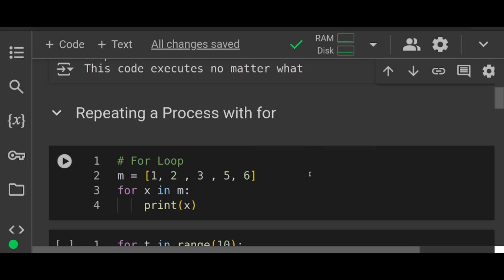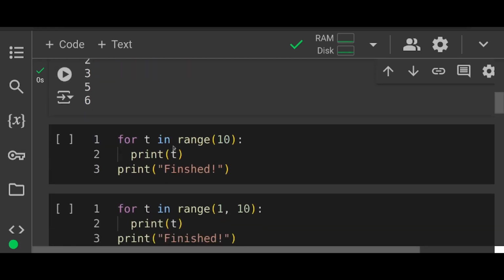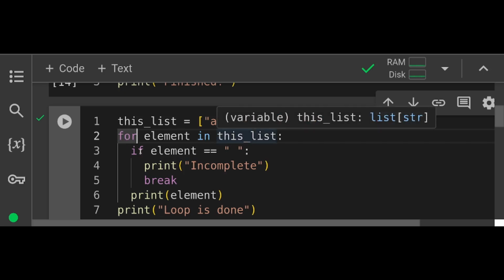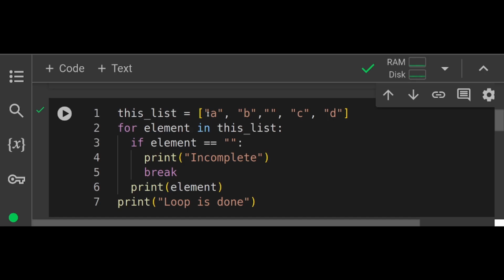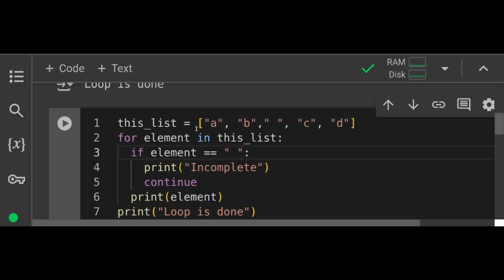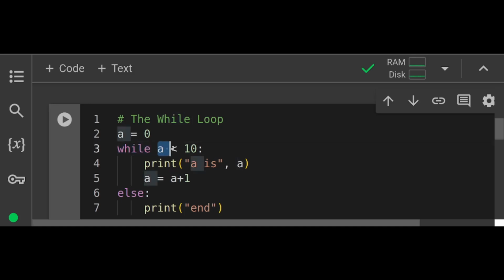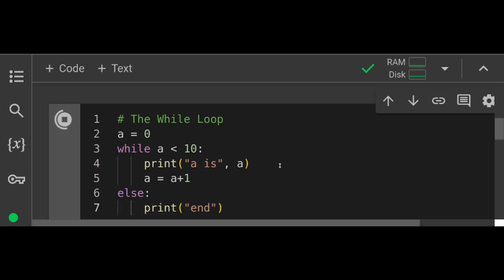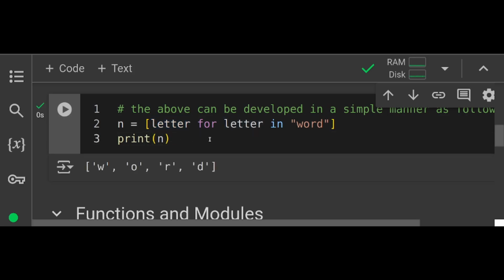The 'for' and the 'while' loops in python | Break and Continue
In this video, we explain loops in Python, specifically the for loop and the while loop. Additionally, the use of break and continue within a loop is clearly explained through examples.